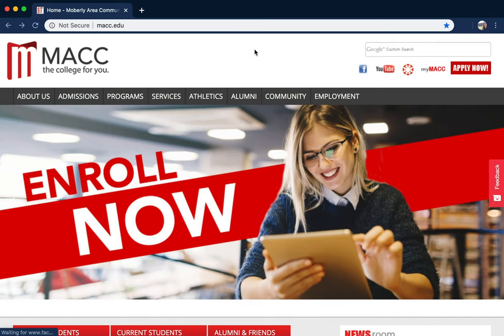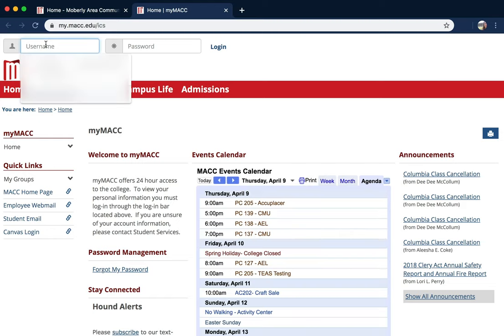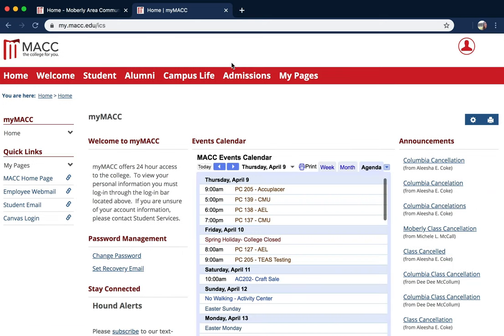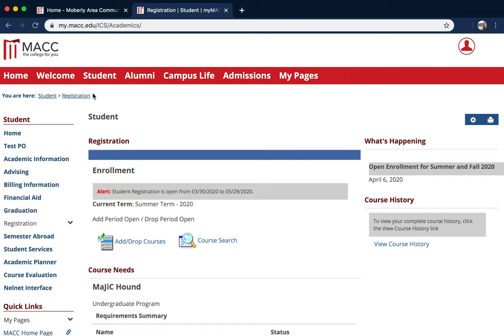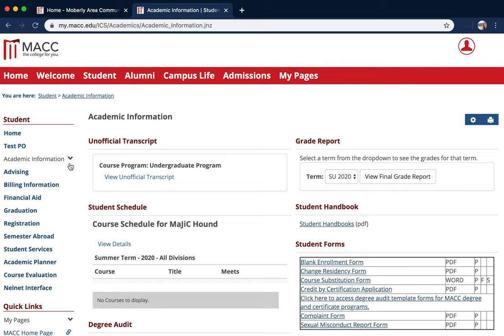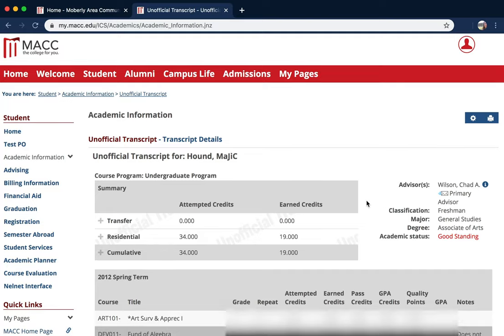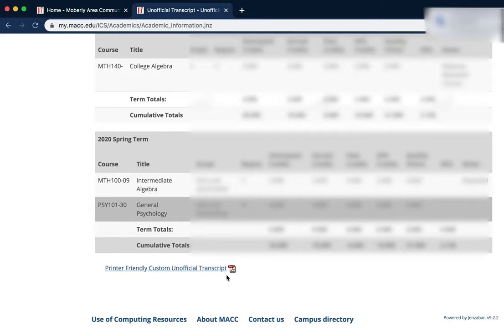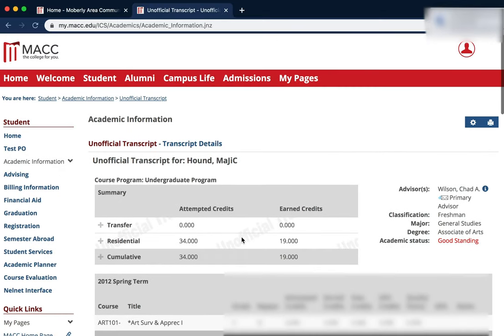Finding Your Transcript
Do you need help finding your transcript? This short video will take you through the easy process!